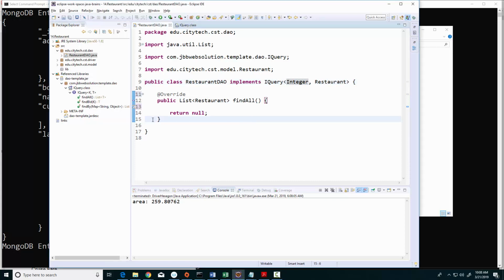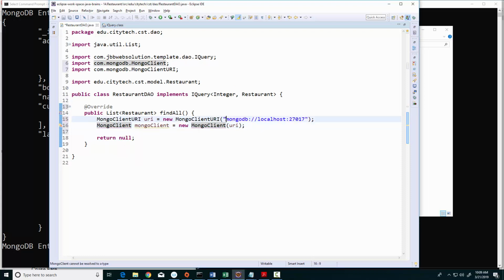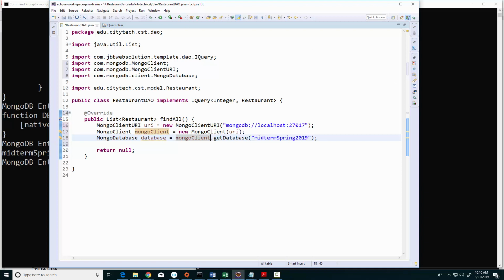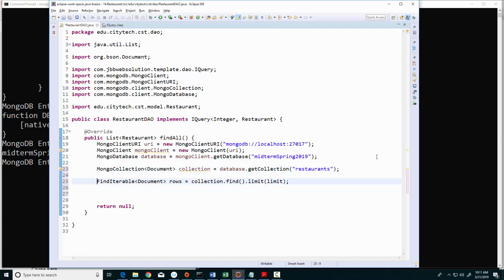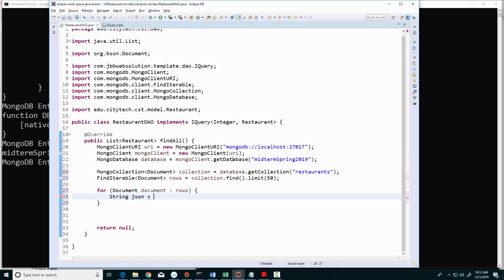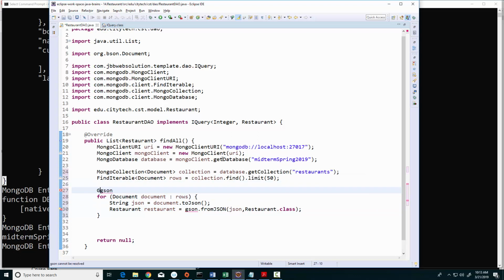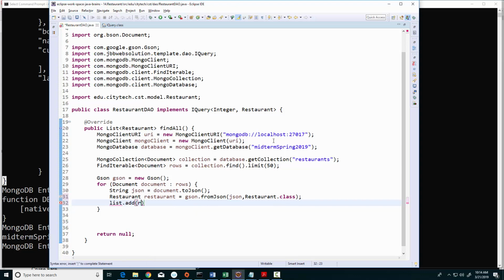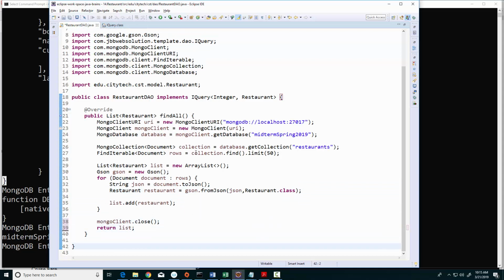R004 DataLayer AND DAO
MongoDB, Java, DAO